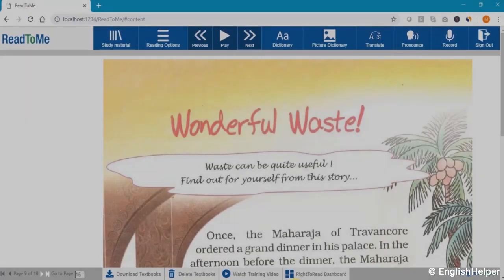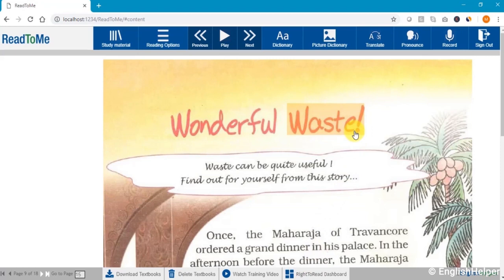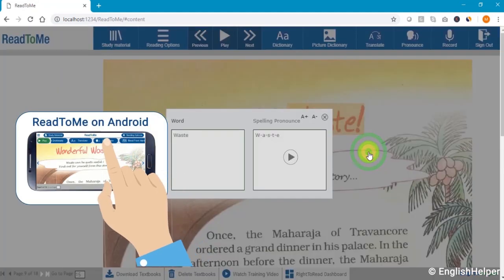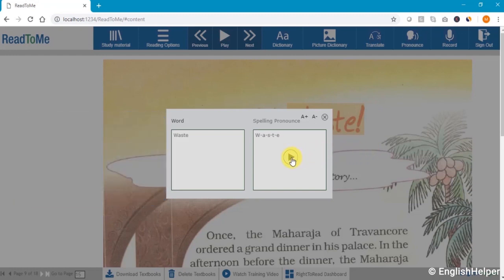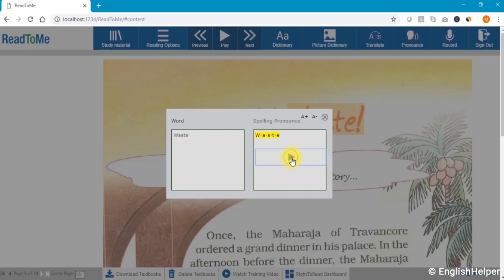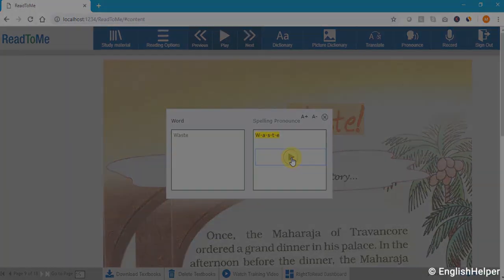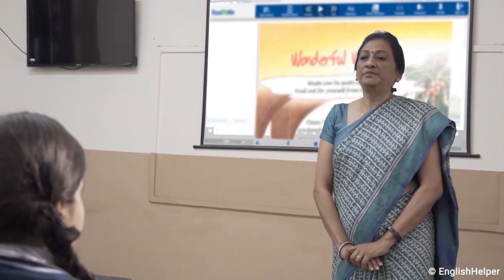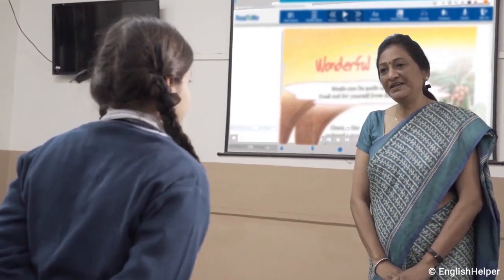Using the Spell Tool on ReadToMe | RightToRead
Learn how to use the spell tool with ReadToMe in your classrooms. Just follow the steps instructed in the video.